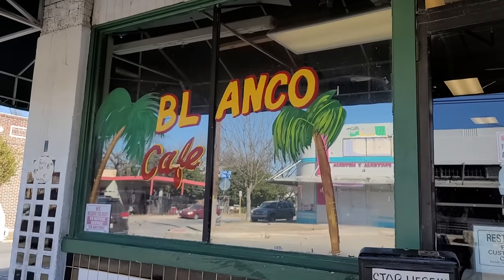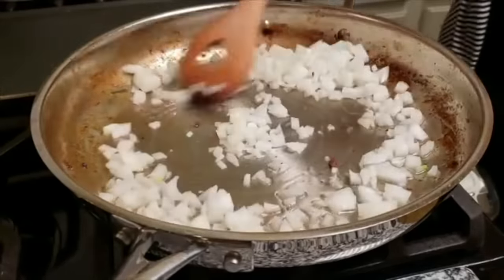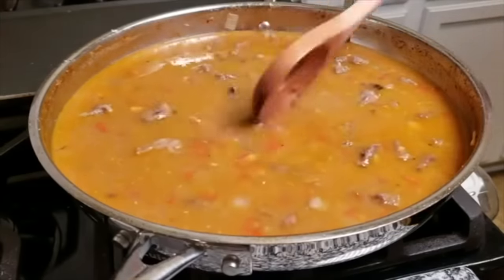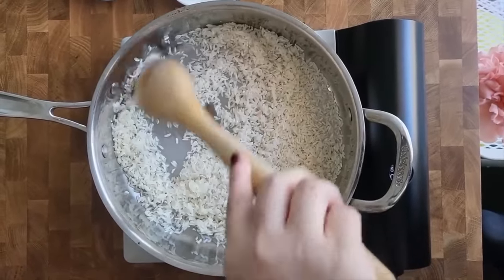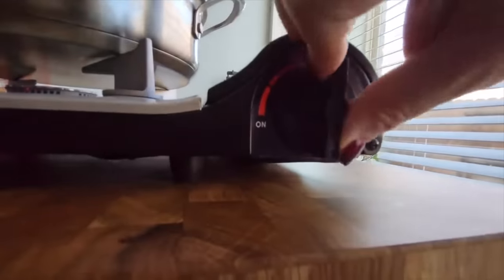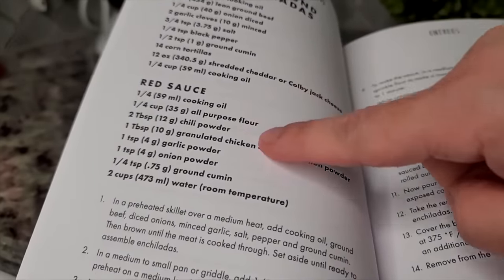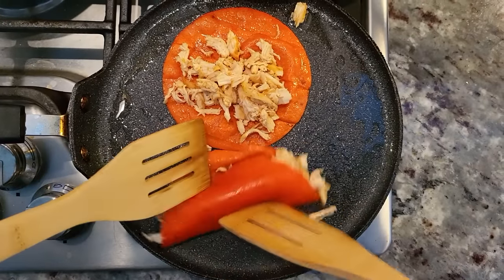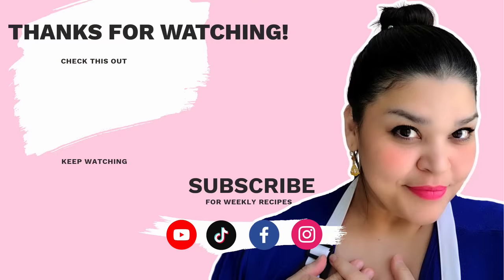The Enchilada Dinner We Crave | Blanco Cafe Special in San Antonio, Tx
Today I am recreating an enchiladas plate from Blanco Cafe in San Antonio, Texas. The plate consists of chicken enchiladas with red corn tortillas, a side of carne guisada, Mexican rice and refried beans. This is gonna be good!

0:00 Intro
0:21 Carne Guisada
5:50 Mexican Rice
9:05 Making The Chicken
10:02 Enchilada Sauce
11:45 Making The Enchilada Plate

INGREDIENTS For CARNE GUISADA
1 1/2 lbs beef shank meat
3 to 4 Tbsp cooking oil
3 Roma tomatoes
1 small onion
3 to 4 cloves garlic minced
1/2 tsp salt
1/4 tsp pepper
1 tsp ground cumin
2 1/2 tbsp all purpose flour
3 cups water
1 Knorr beef bouillon cube
**You can substitute beef bouillon cube and water for beef stock or broth
**season and salt to your preference, adjust to your taste
**add extra water/beef broth if gravy gets too thick before meat is tender
**if gravy too thin, uncover and continue cooking until desired consistency.
**COOK TIME MAY VARY

INGREDIENTS For Mexican Rice
1 to 1 1/2 Tbsp cooking oil
1 cup long grain rice (rinsed)
1/3 small onion sliced
2 cloves garlic minced
1/2 tsp cumin seeds
1/4 tsp black peppercorns
1 Tbsp tomato chicken bouillon powder
5.5 fl oz can of V8 juice (or just use tomato sauce)
2 cups water
pan with a lid

How To Make Carne Guisada
How To Make The Ultimate Enchilada Plate